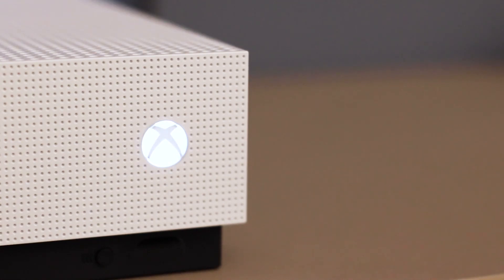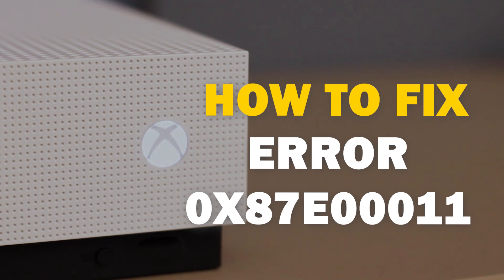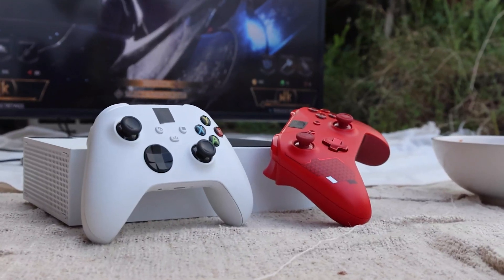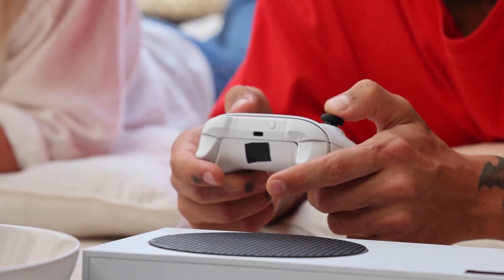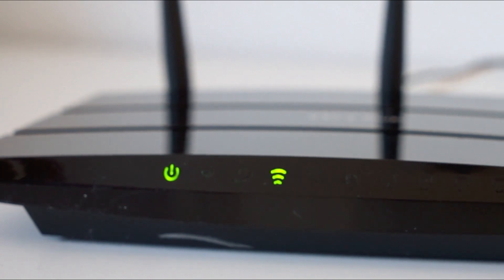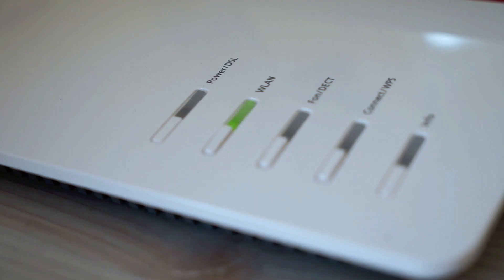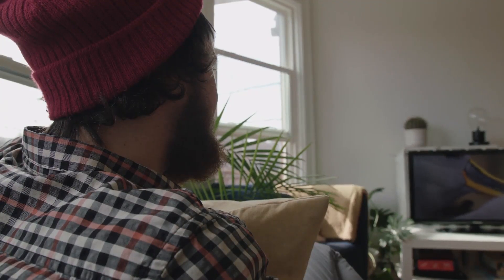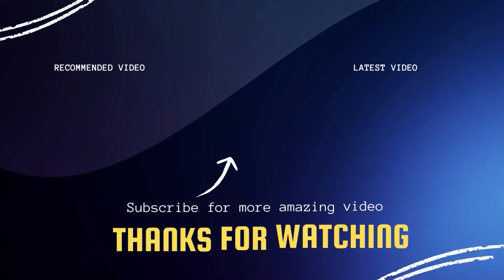How To Fix Xbox Error Code 0x87e00011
In this video, we show you a few different ways how to fix Xbox error code 0x87e00011